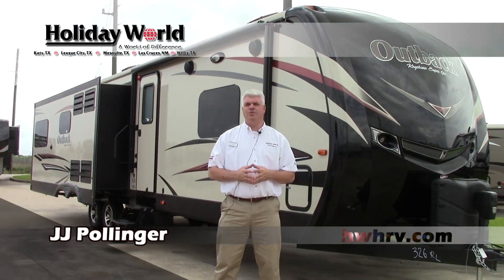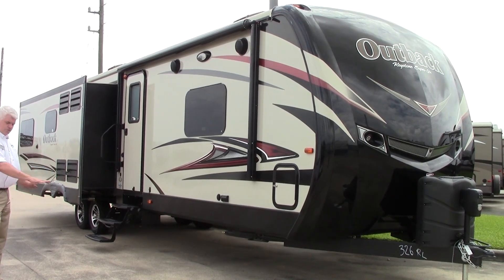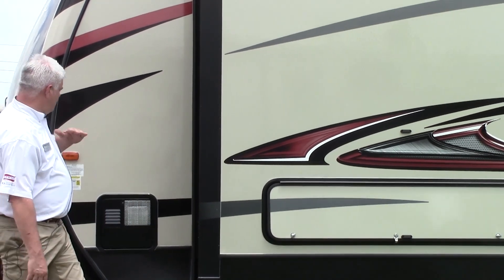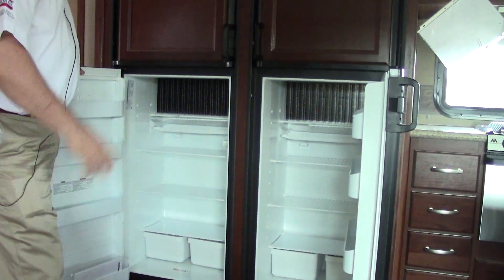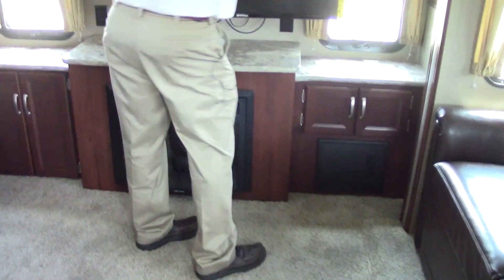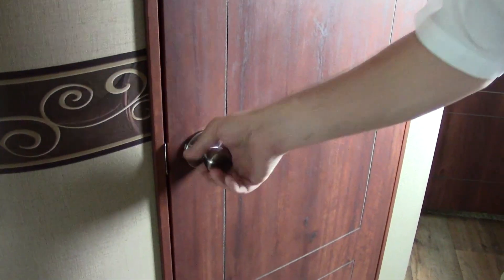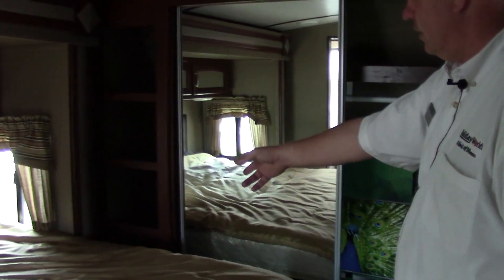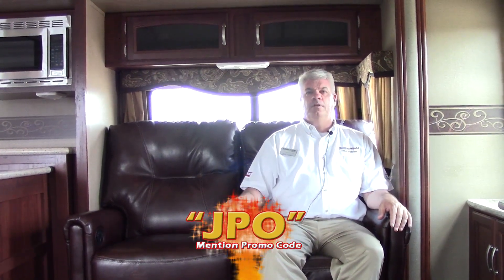New 2016 Keystone Outback 326RL Travel Trailer RV - Holiday World of Houston, Dallas & Las Cruces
Tge Outback 326RL is a high end rear living travel trailer with three slides. It features a fiberglass front cap, power tongue jack, electric awning, frameless windows, dual 8" cubic refrigerator, solid surface counter tops, lighted walk in pantry, theater seating recliner, fireplage, rest and read power bed and plenty of storage.